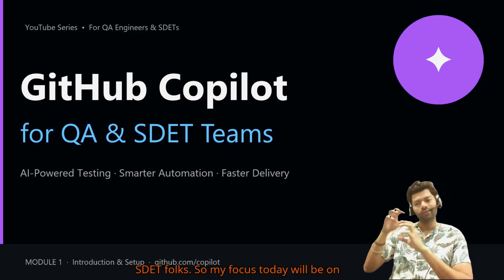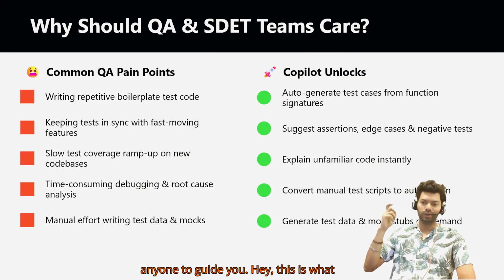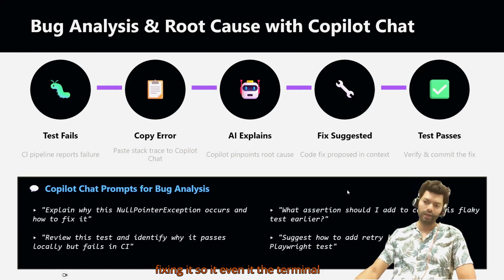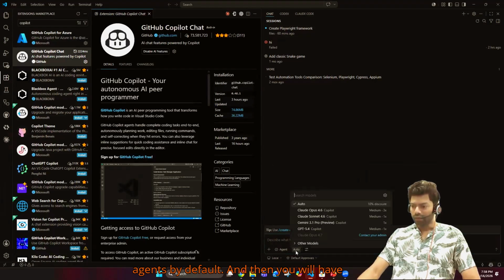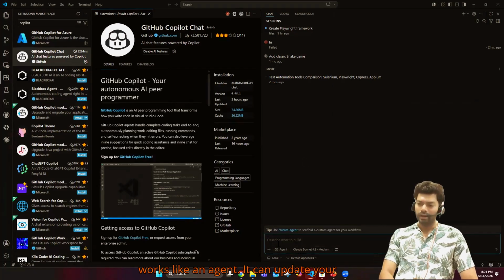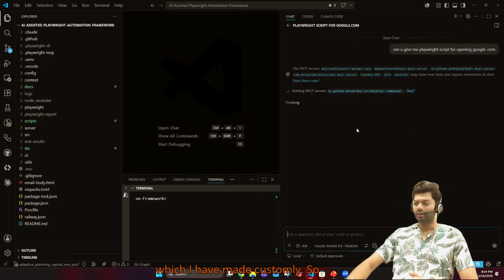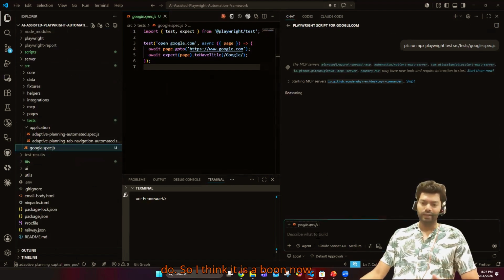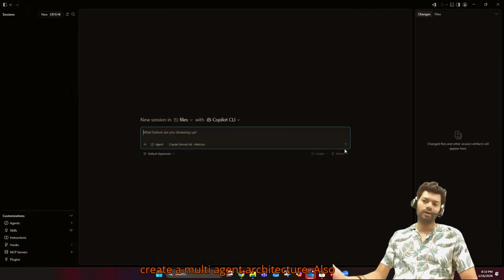GitHub Copilot for QA & SDET | LIVE Demo + New Agent Mode Explained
In this video, I explain how QA Engineers and SDETs can use GitHub Copilot to improve productivity, write automation faster, and debug smarter using the latest AI-powered features.

We also explore the NEW GitHub Copilot Agent Mode / Agent Window and see how AI is changing the future of software testing and test automation.

🔥 What you'll learn in this session:

✅ GitHub Copilot setup for QA & SDET
✅ Writing Selenium / Playwright / Cypress tests using AI
✅ API testing with Copilot
✅ Bug analysis using Copilot Chat
✅ Test case generation techniques
✅ Best prompts for QA engineers
✅ Latest GitHub Copilot Agent Mode features
✅ Real LIVE demo for automation engineers

🧠 Tools & Frameworks Covered:

GitHub Copilot
VS Code
Selenium
Playwright
Cypress
API Testing
GitHub Actions

💡 This video is perfect for:

QA Engineers
SDET Engineers
Automation Testers
Software Developers
Beginners learning AI-assisted testing